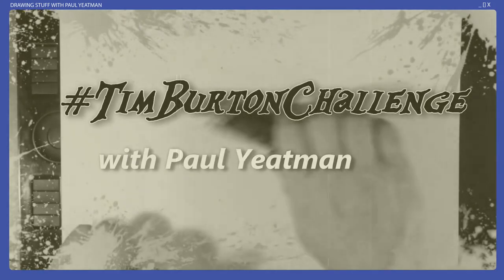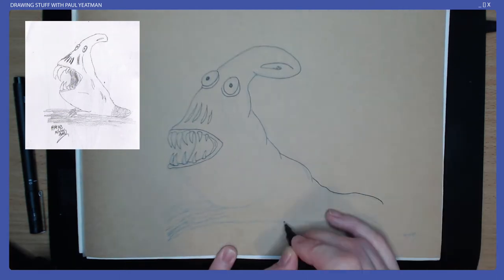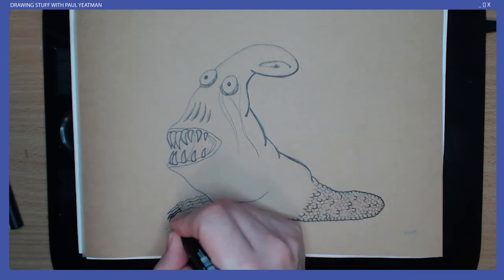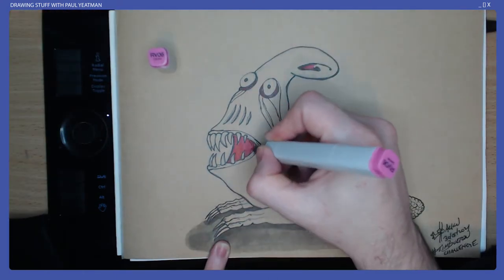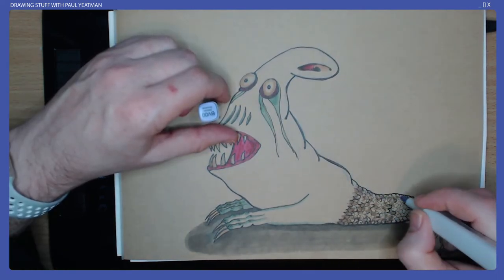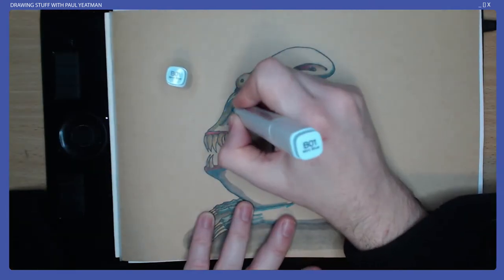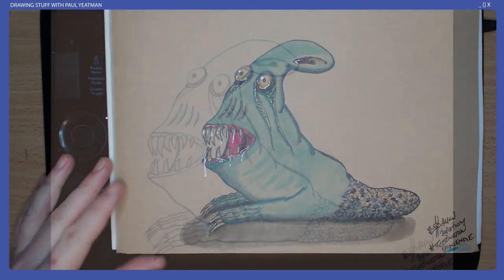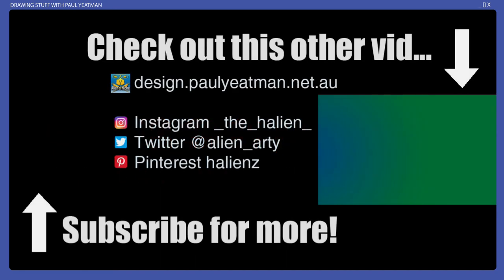Drawing inspired by Tim Burton - A Stubby Tailed Slug Thing | TimBurtonChallenge 💀🦇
For day 30 of my TimBurtonChallenge I drew an alien I first drew about 10 years ago. I wanted to see what it would look like as if imagined by Tim Burton and I think you’ll like the result.
I started out in pencil before moving to fineliner, copic markers and finally some white gel pen.

CHAPTERS
0:00 Introduction
0:10 Sketching
0:20 Adding Line Art
1:05 Colouring with Copics
2:50 Signoff